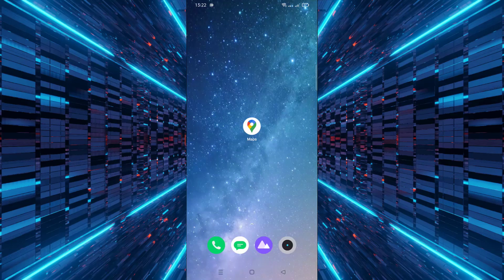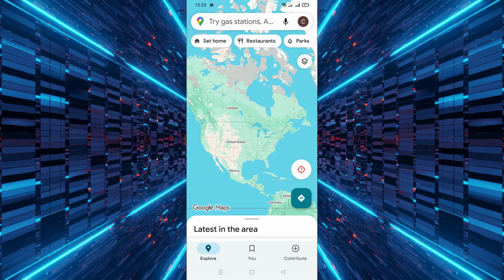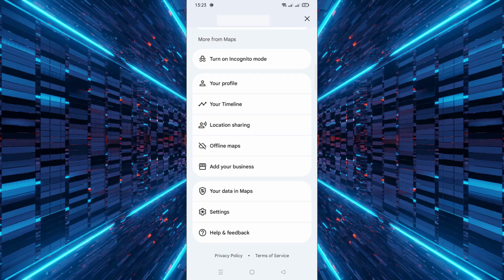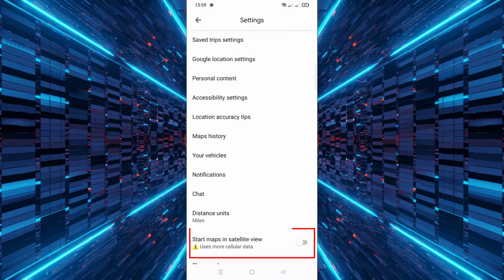How to Always Open Google Maps in Satellite View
Learn how to always start Google Maps in satellite view for accurate navigation and better map details. 🗺️

This video explains the easy settings you can enable on your phone to launch Google Maps directly in satellite mode. 🌐

Never miss important landmarks or terrain details with Google Maps satellite view as your default map option. 🚀

Optimize your navigation experience and make your maps more detailed and visually informative. 📲

Google Maps satellite view, default map settings, always start in satellite, Google Maps tips, navigation settings